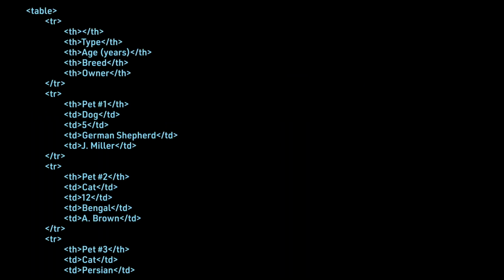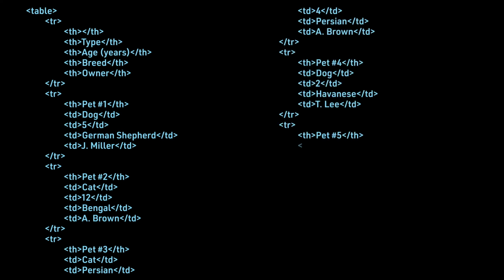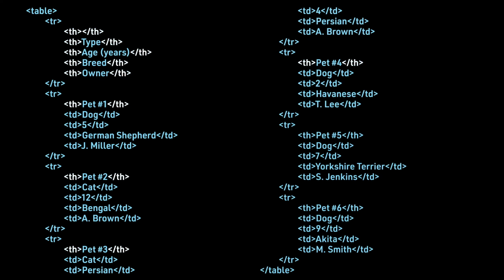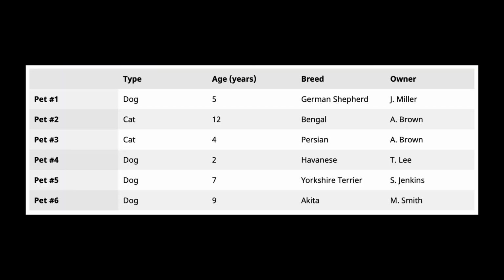Coding for Beginners: Tables #6— Using a Table Header Element for Both Rows and Columns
Returning to tables, we wanted to clarify something about the table header element. We mentioned that sometimes the first cell in a row is an identifier for that information in that row, just as the first cell in a column would be an identifier for the subsequent cells in that column. What may not have been clear is that you could use the th element for that first cell in a row as well.